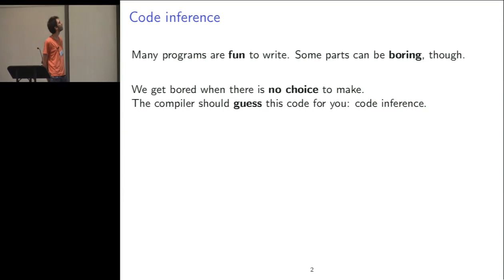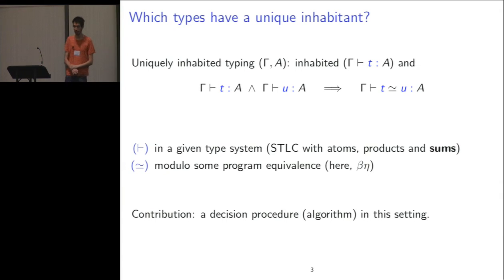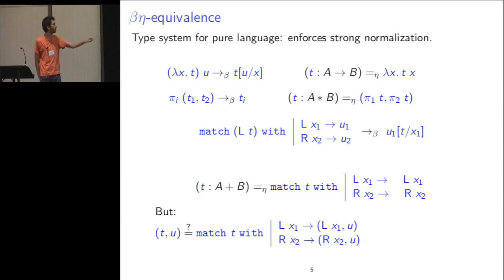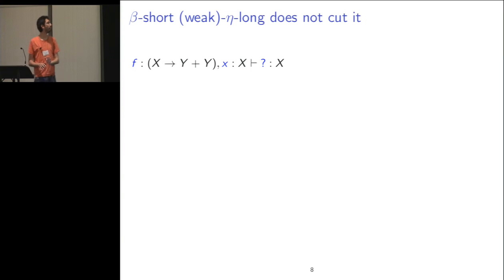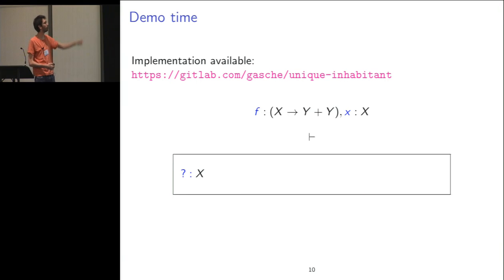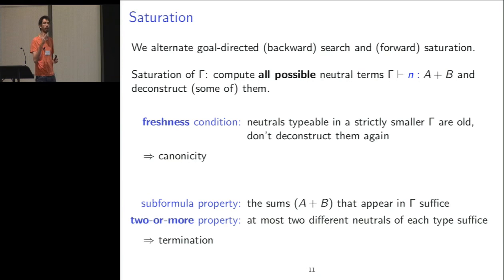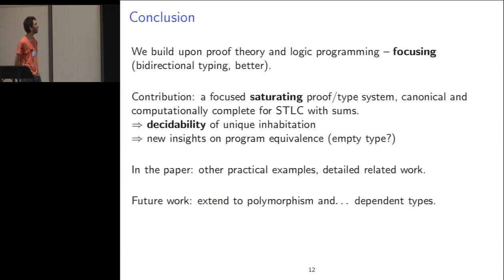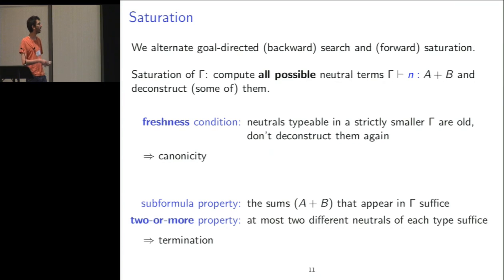2 10 Which Simple Type Have a Unique Inhabitant